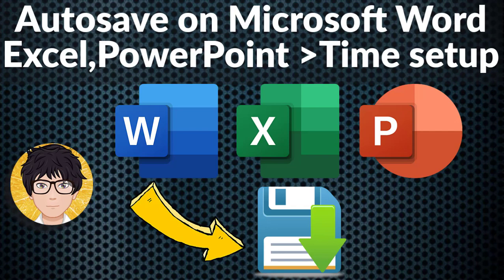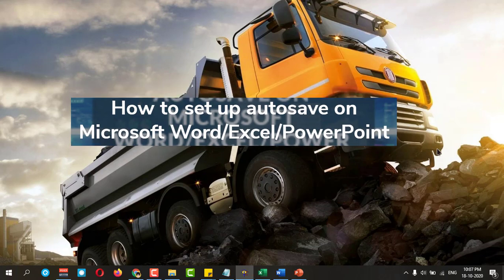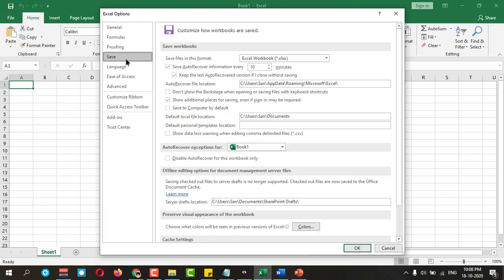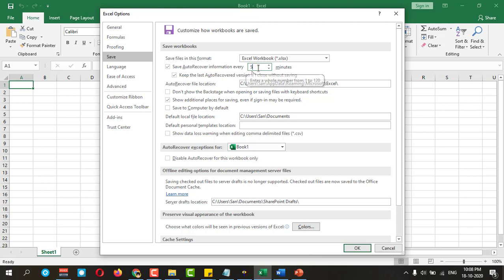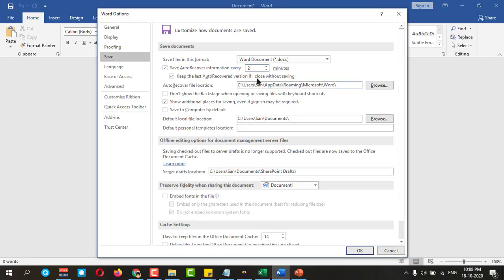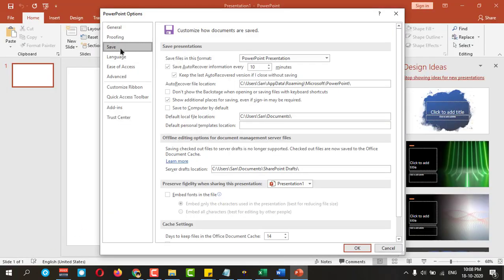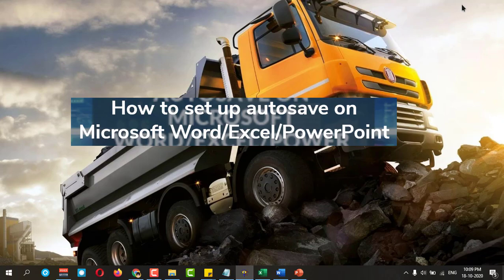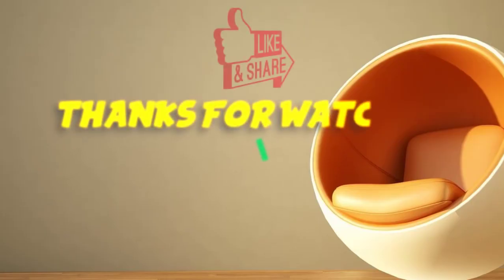Autosave on word | excel | PowerPoint Time setup | How to | 2020 💻⚙️🐞